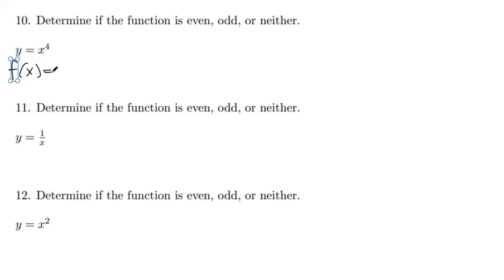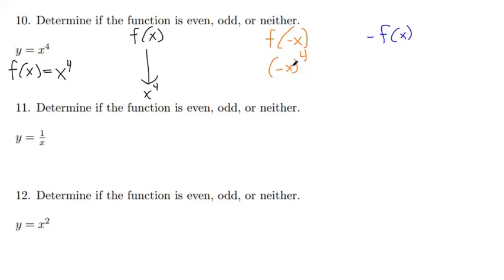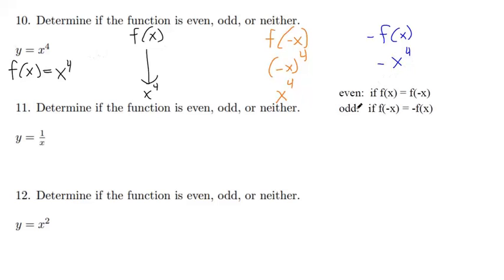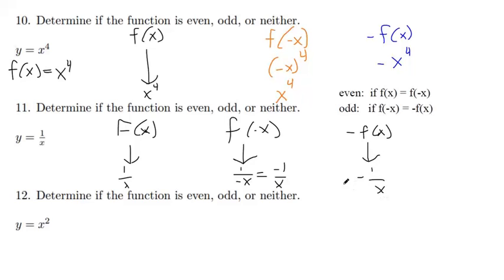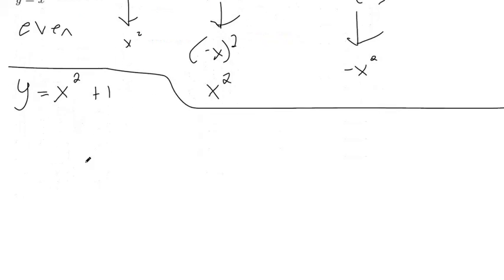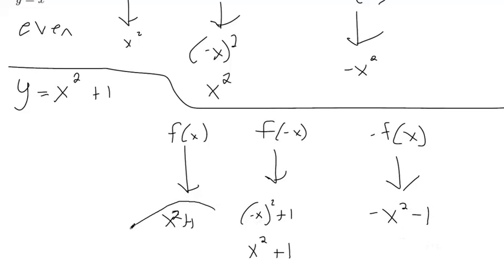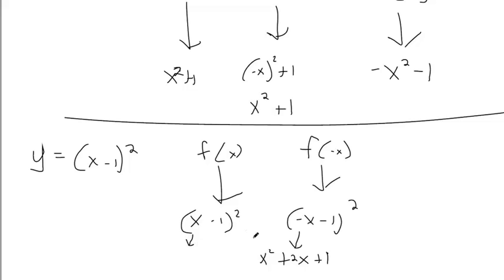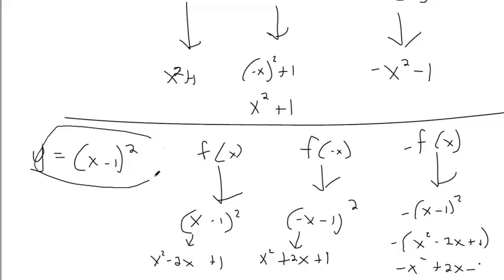Introduction to Determining Whether Functions are Even Odd or Neither